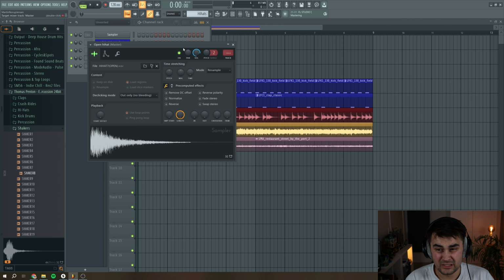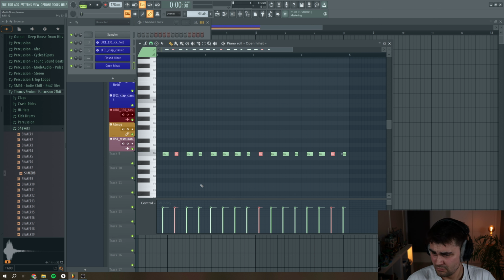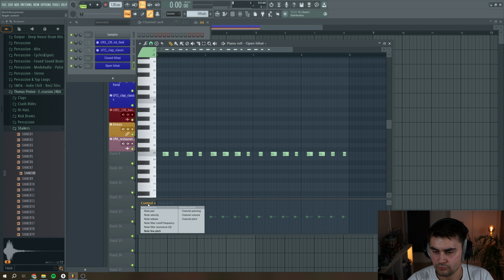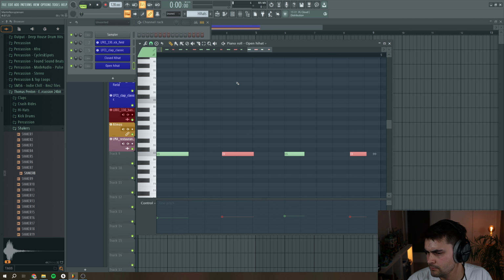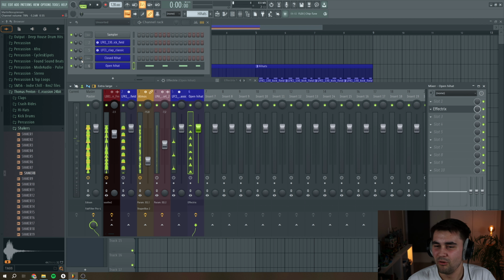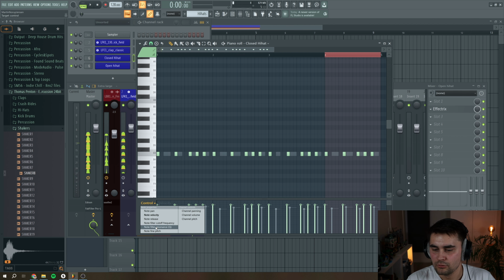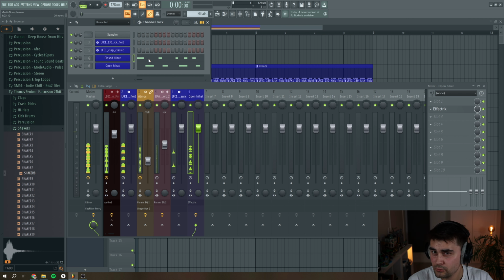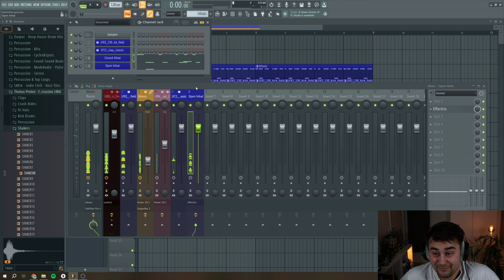9 Tips to Humanize Your Hi Hats | FL Studio Tutorial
In this video, I’ll show you how to humanize your hi hats in FL Studio. I’ll show you all my hihat programming tips to make them stand out.

I included these 9 easy tips to add extra flavour, movement and texture to your hi hats.

I hope you will enjoy watching this video!

Do you want me to cover other production aspects?

-- TIME STAMP --
00:00 Intro
00:37 1.) Envelope settings on the sampler
02:52 2.) Adjusting velocity levels
03:53 3.) Panning the notes
04:35 4.) Fine pitching the hi hats
05:36 5.) Move off the grid in the piano roll
07:06 6.) Bit-crushing and distortion effects
08:57 7.) Use a slow-rate phaser
09:47 8.) MPC-styled quantization on closed hihats
12:30 9.) Layer with a pitched-down version
14:23 The finished result

🏆 Membership supporters: Marlon Edwards, Feargal Walsh, Luc Ryu